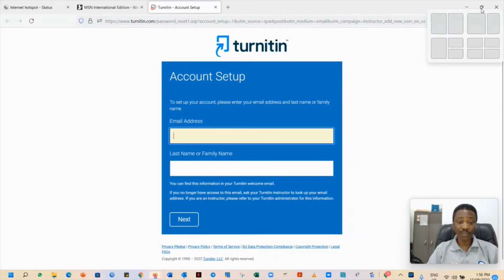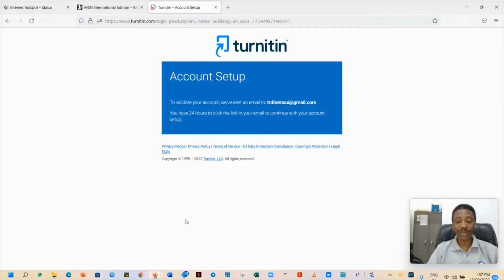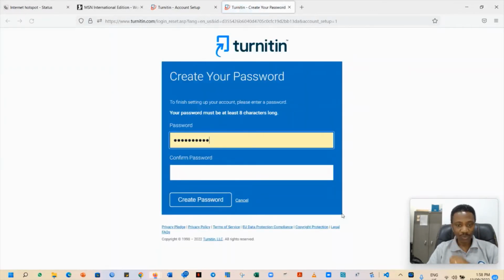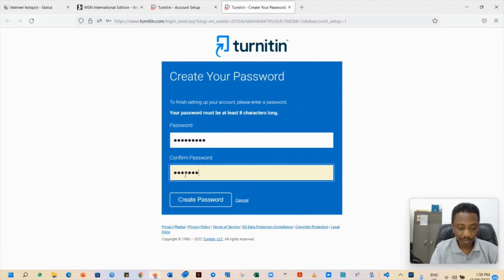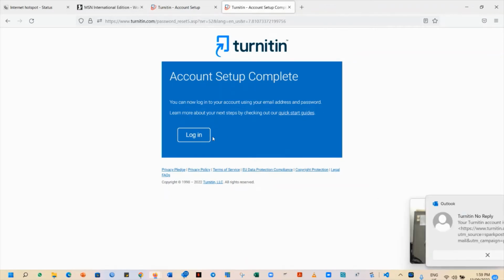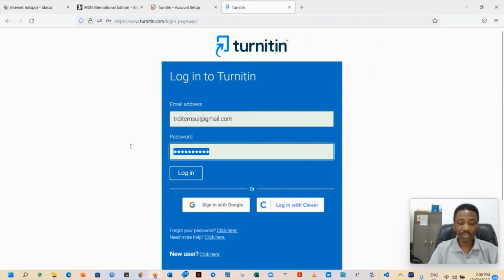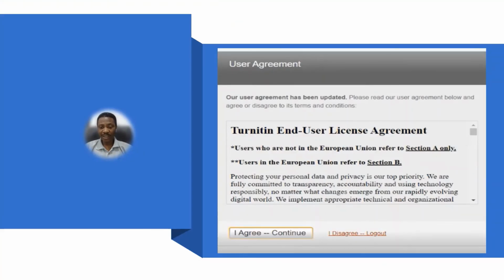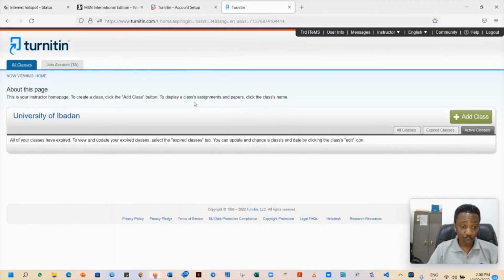Setting up Turnitin Account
Turnitin Account Setup, Welcome email, University of Ibadan
This video explains, how to make your account ready for Turnitin Services starting from "Welcome Mail" received, following the creation of your profile by the Administrator or Instructor.
If you believe that you should have received a welcome email from Turnitin, please check your spam or junk folder.